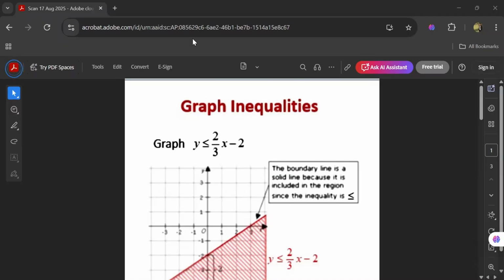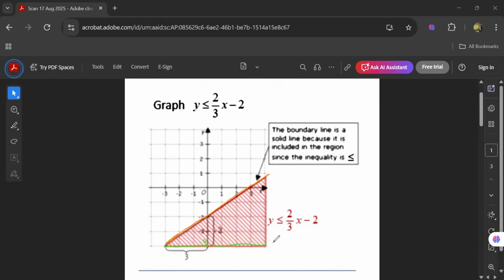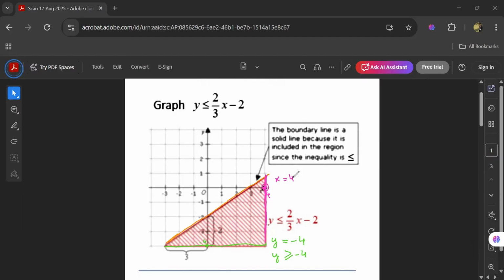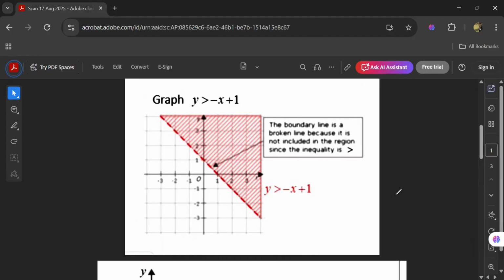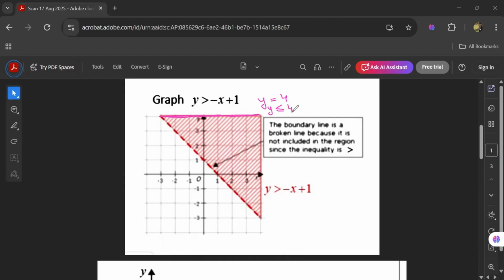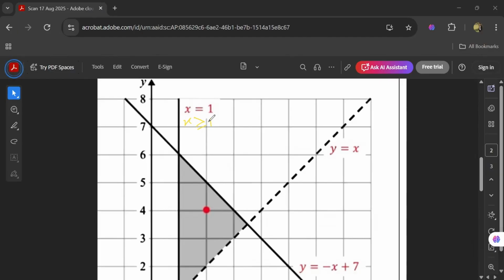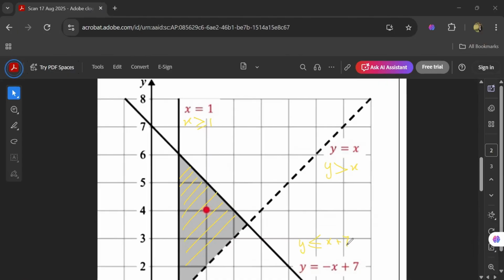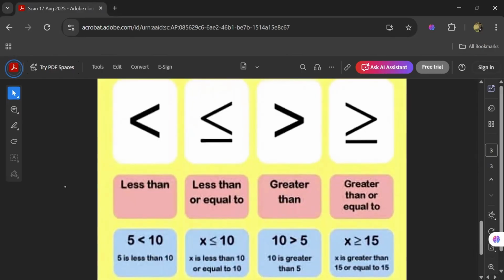Inequalities Graphs Step by Step | Math Sparks by Ms Kanwal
Struggling with graphing inequalities in math? Don’t worry! In this video, Ms Kanwal from Math Sparks explains step by step how to solve and graph inequalities on a number line and coordinate plane. Whether you’re preparing for algebra exams, SAT, GCSE, or school tests, this tutorial will make inequalities simple and easy to understand.

What you’ll learn in this video:

Basics of inequalities

How to represent inequalities on a number line

Graphing linear inequalities on a coordinate plane

Easy tips & tricks for solving inequality problems

Common mistakes to avoid in inequalities

This video is perfect for high school math students, teachers, and anyone wanting to master algebra.

Stay updated with new lessons every week.